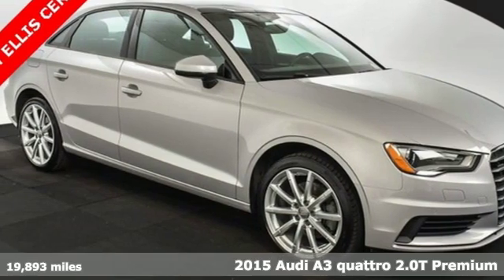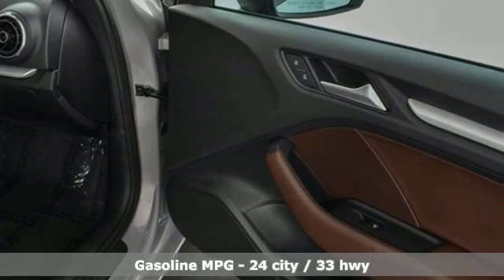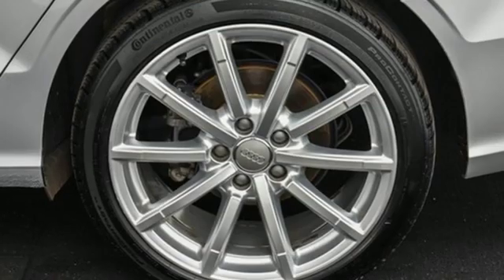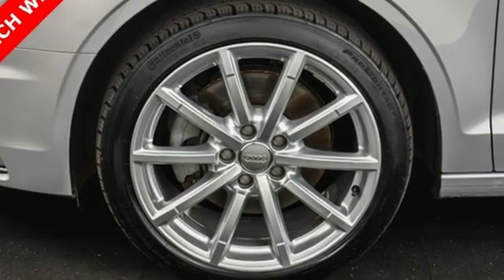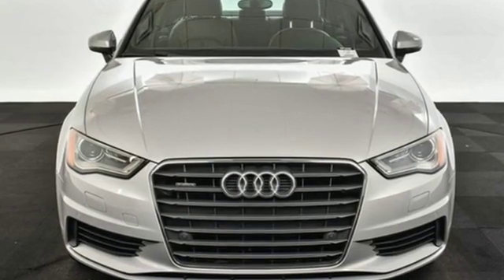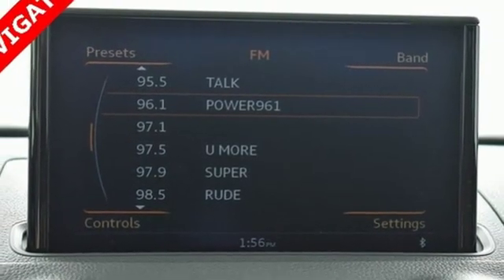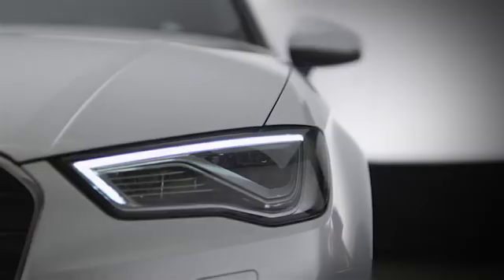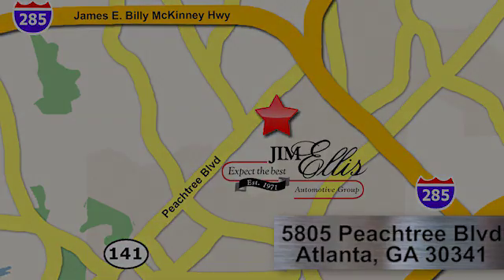Used 2015 Audi A3 Atlanta Alpharetta, GA RP3428 - SOLD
Year: 2015
Make: Audi
Model: A3
Trim: 2.0T Premium
Engine: 2.0L 4-Cylinder TFSI
Transmission: Dual Clutch 6-Speed Automatic
Color: Gray
Interior: Chestnut Brown
Mileage: 19893
Stock #: RP3428
VIN: WAUBFGFF2F1130261
Low mileage Clean Carfax Jim Ellis Certified 2015 Audi A3 2.0T Premium quattro configured in a sleek Lotus Gray Metallic over Chestnut brown leather interior w/heated seats. This well equipped A3 has passed our Jim Ellis safety inspection process and offers a sporty driving experience from a turbocharged engine and quattro all-wheel drive system.brbrbrbr***Odometer is 23869 miles below market average!br*10 Speakersbr*3-Step Heated Front Seatsbr*8-Way Power Passenger Seat w/Power Lumbarbr*Audi MMI Navigation Plusbr*Audi Parking System Plus w/Rearview Camerabr*Audi Side Assistbr*Driver Assistance Packagebr*Front dual zone A/Cbr*High intensity discharge headlights: Xenon plusbr*Power moonroofbr*Audi Concert AM/FM/SiriusXM w/CD Playerbr*Rain sensing wipersbr*Remote keyless entrybr*18" 10-Spoke-Audi-ExclusivebrbrbrbrbrAudi Atlanta is the largest Pre-Owned Audi Dealership in the nation. Our inventory moves extremely quickly. PLEASE BE SURE TO SECURE YOUR APPOINTMENT. All vehicles are subject to sale at any time. As a courtesy to our clients, a partial payment and signed agreement will secure an appropriate window of time to allow for travel to inspect and accept the vehicle.

Address:
5805 Peachtree Boulevard